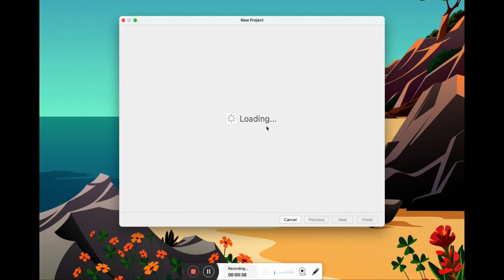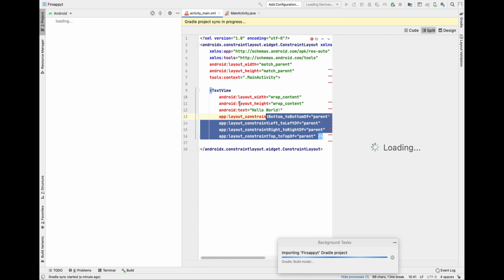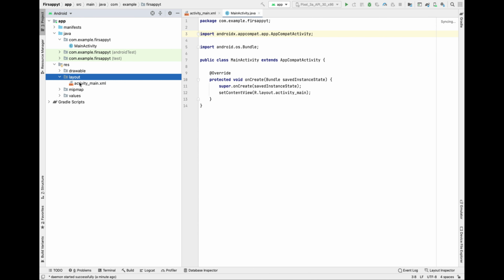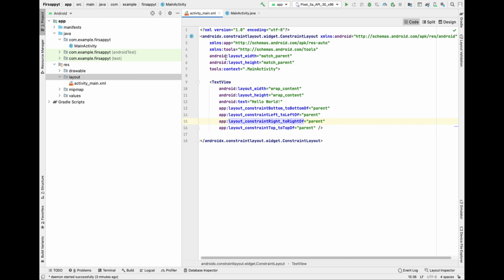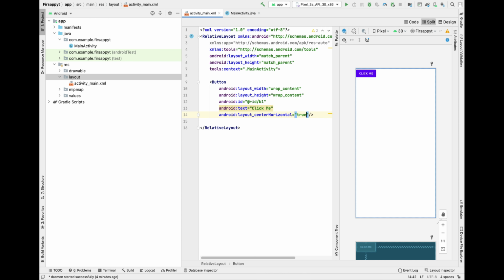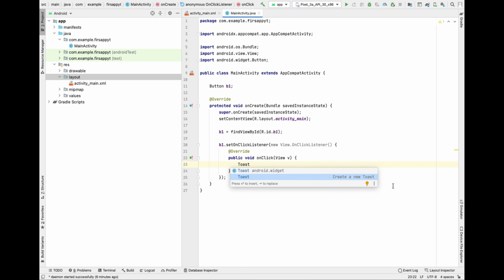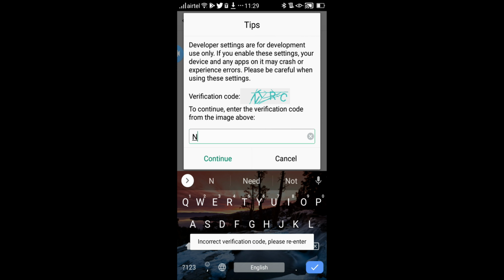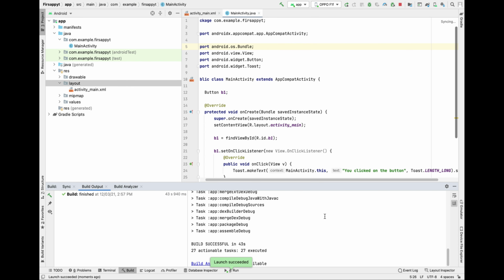Basics - Android Studio Tutorial 1